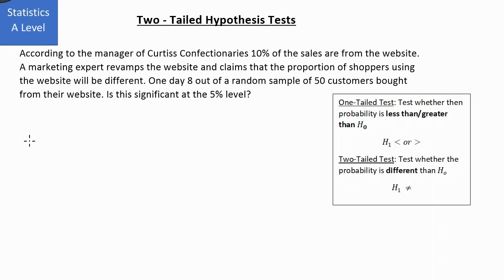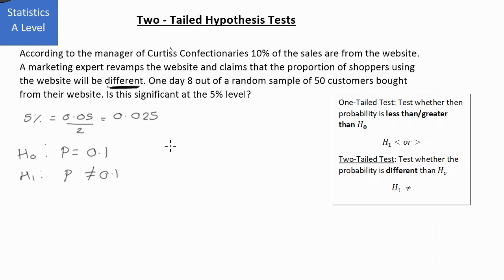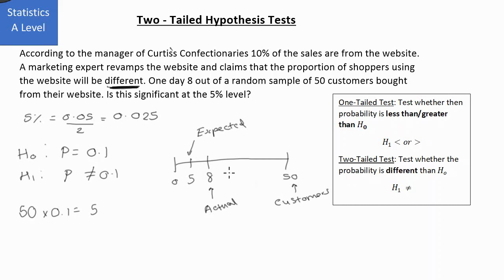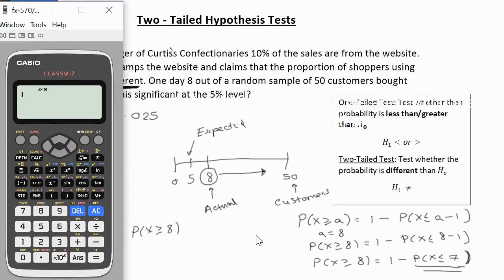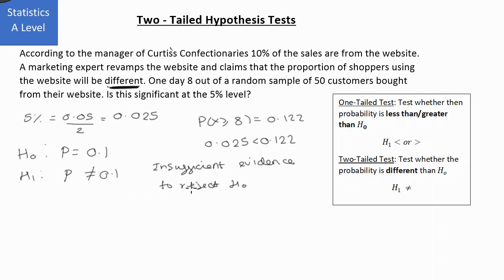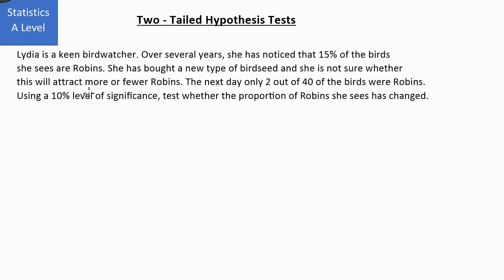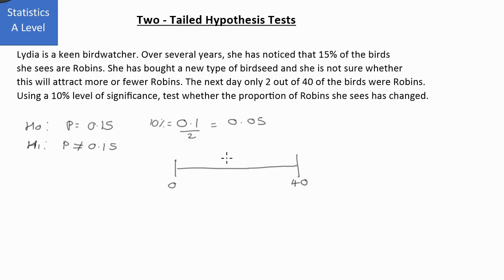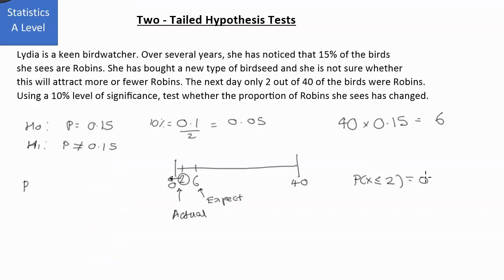Two Tailed Hypothesis Tests | AS Statistics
An explanation of how to conduct two tailed hypothesis tests. Suitable for new specification A level (Edexcel, AQA, OCR etc).